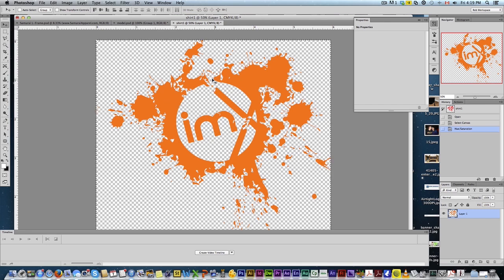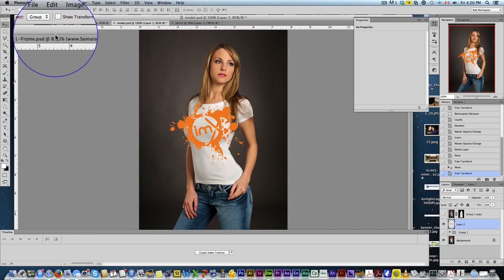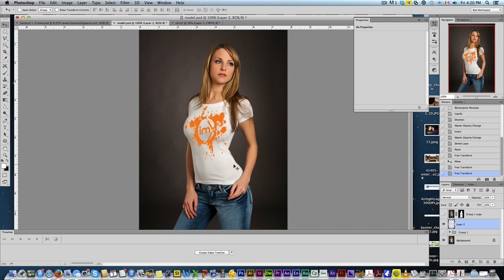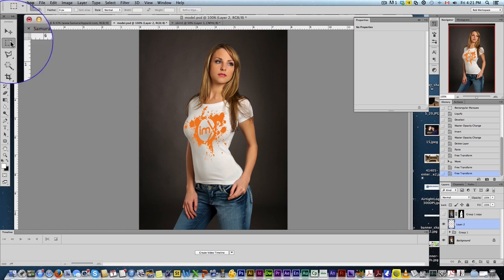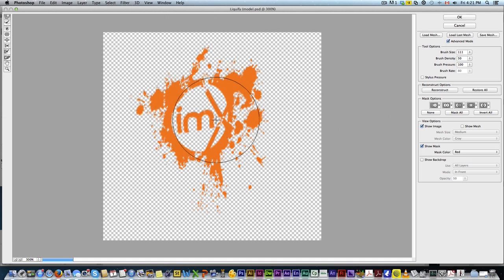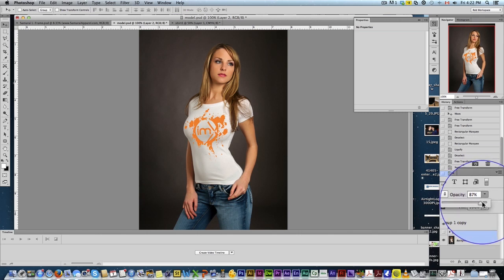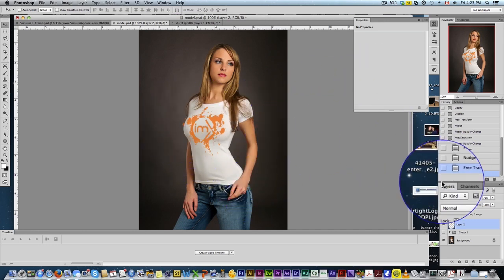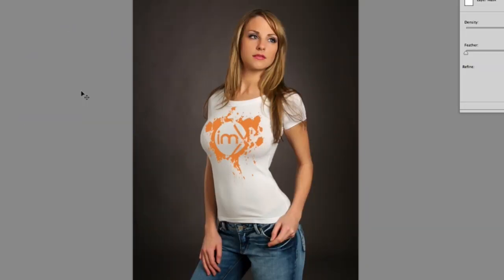How to Place a Graphic on a T-shirt - Photoshop Tutorial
How to Place a Graphic onto a T-shirt photograph. Adobe Photoshop CS6 Tutorial.

✅ Let’s Connect!